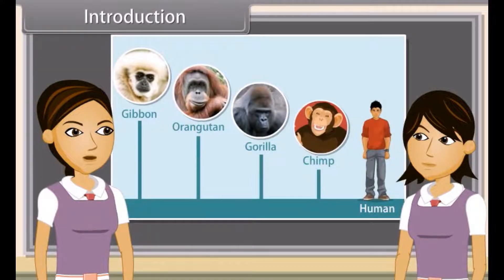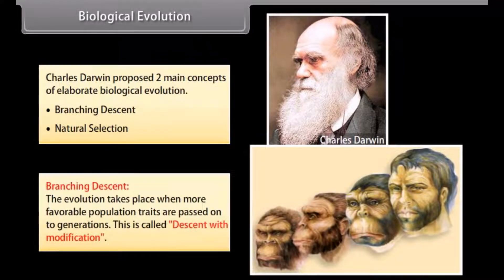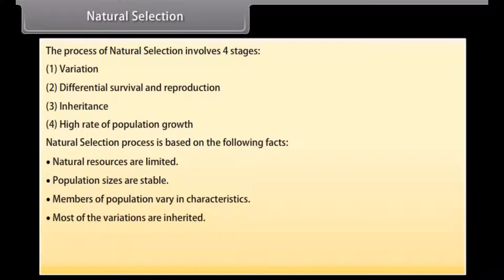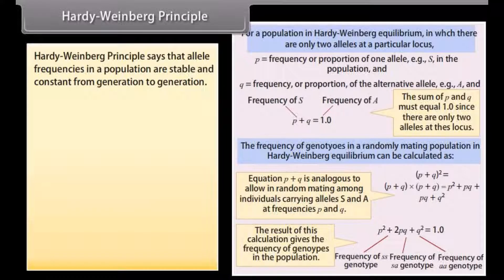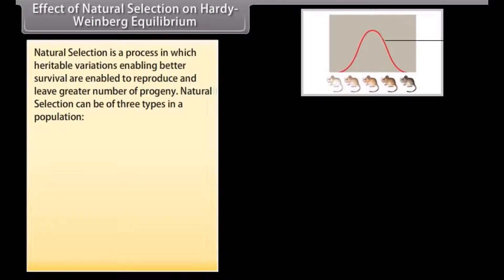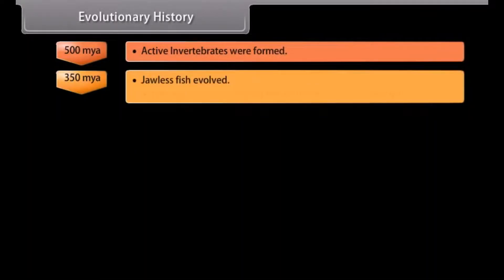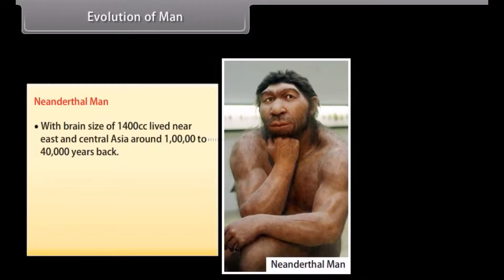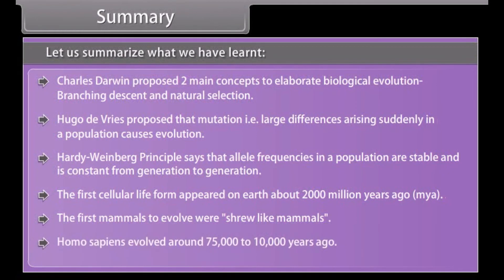Class 12 || Biology || Evolution || Part-II || Animation || in English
Class 12 || Biology || Evolution || Part-II || Animation || in English @digitalguruji3147

class 12 evolution
class 12 evolution biology
class 12 evolution one shot
class 12 evolution biology one shot
class 12 evolution ncert
class 12 evolution one shot boards
class 12 evolution chapter
class 12 evolution revision
class 12 evolution biology ncert
class 12 evolution neet
class 12 biology evolution
class 12 biology evolution one shot
class 12 biology evolution ncert
class 12 biology evolution chapter
class 12 biology evolution animation
class 12 biology evolution notes
evolution class 12 biology explanation
evolution class 12 biology ncert full chapter explanation
evolution class 12 biology ncert explanation
evolution class 12 biology easy explanation
class 12th biology evolution chapter explanation
evolution class 12 biology ncert explanation in english
evolution class 12 biology explanation in english
evolution class 12 biology in english
evolution class 12 biology one shot in english
genetics and evolution class 12 one shot in english
organic evolution class 12 in english
class 12 evolution animation
human evolution class 12 animation
evidences of evolution class 12 animation